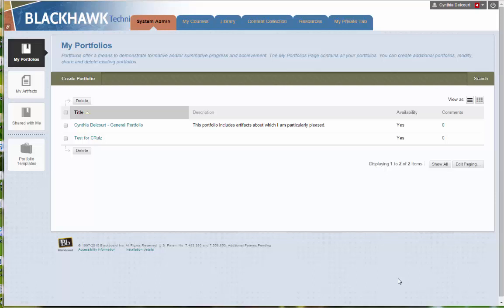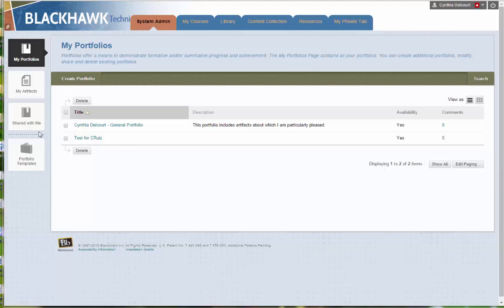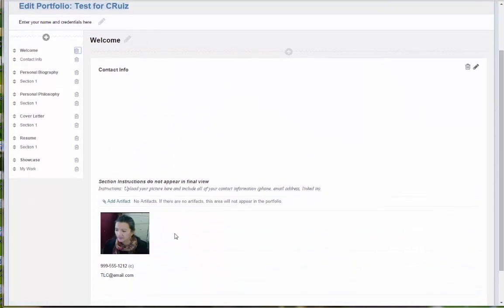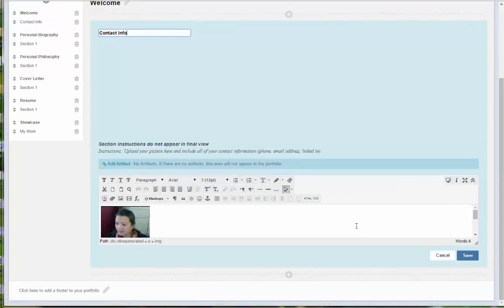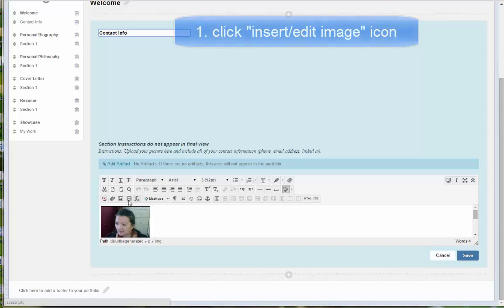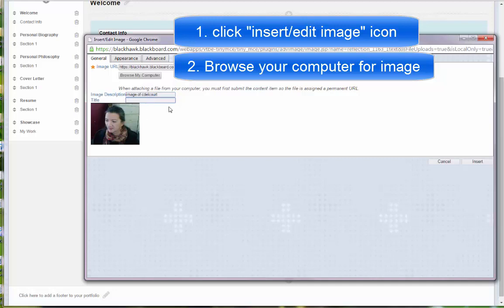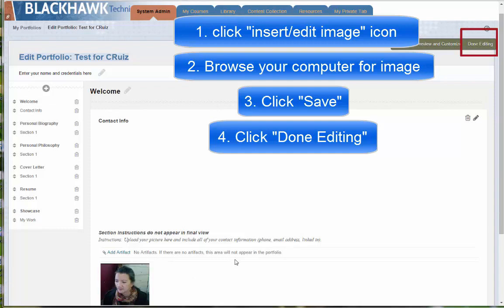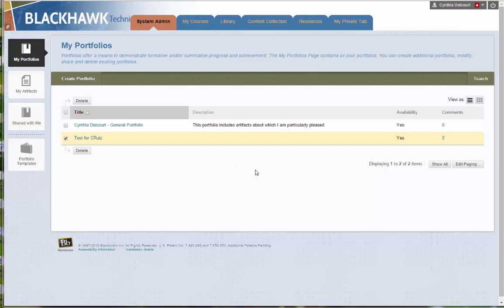Insert an Image in a Blackboard Portfolio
Blackhawk Technical College
Teaching and Learning Center